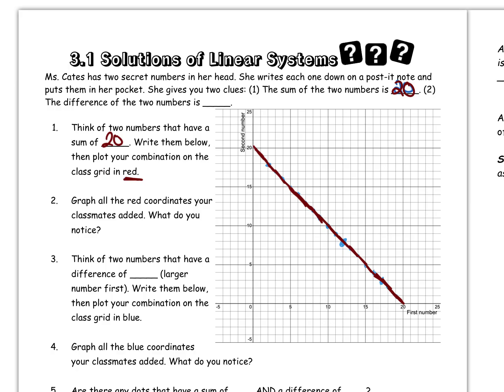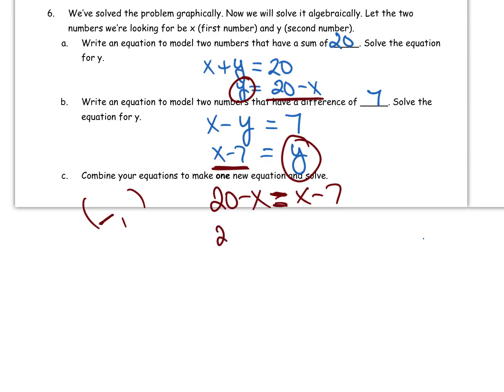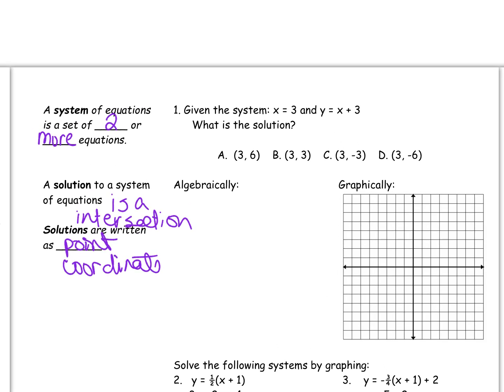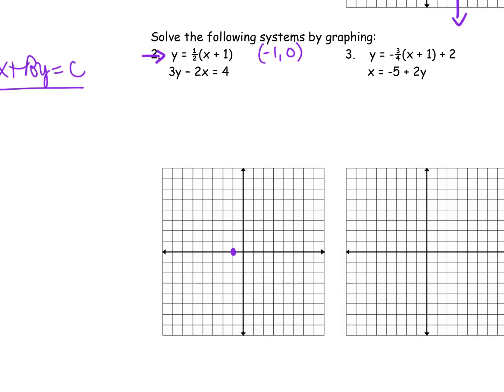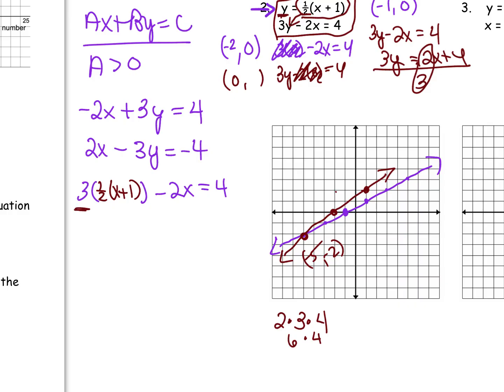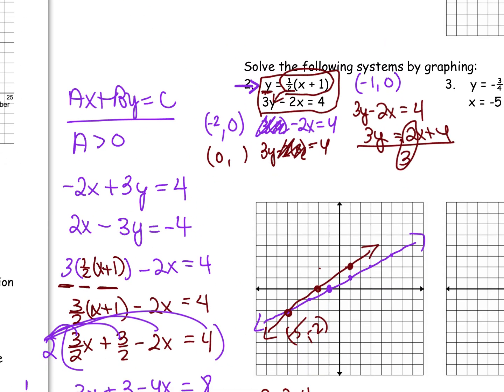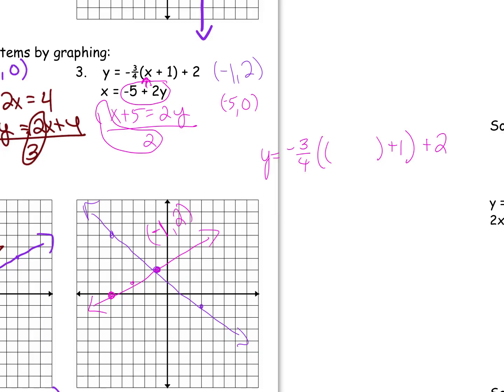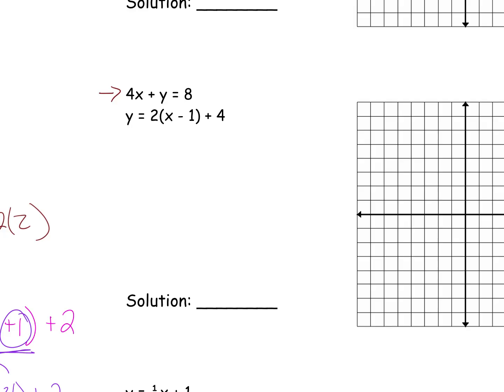3.1 Notes Solutions of Systems of Linear Equations.docx 2